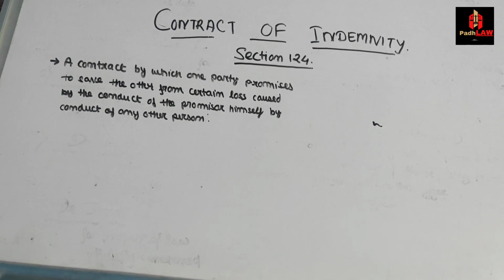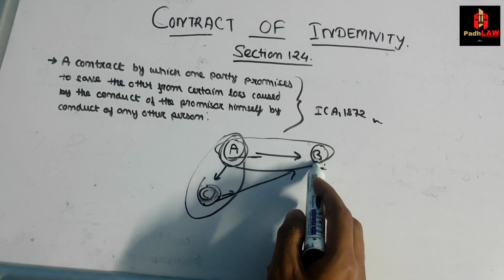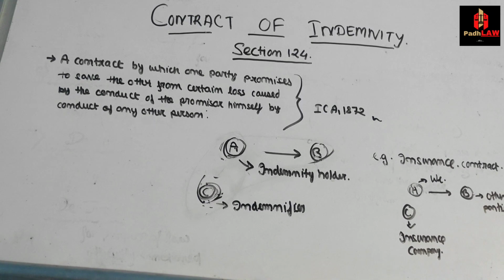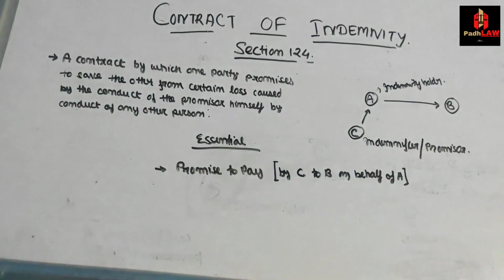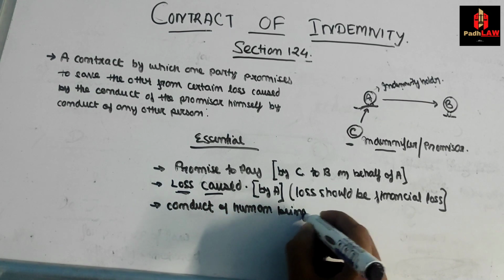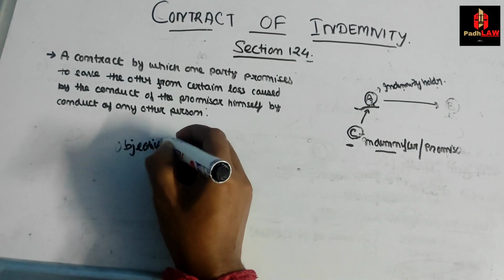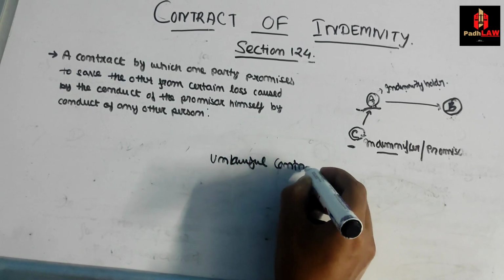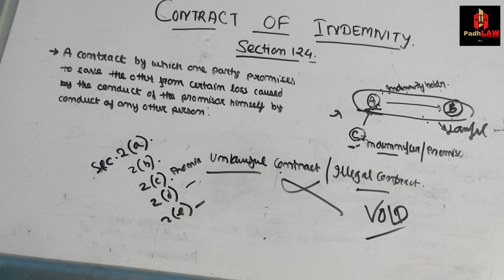Contract of Indemnity (Sec.124) | full explanation | Law of Contract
Contract of Indemnity:
       • Defination
       • Essentials
       • Objectives
       • Examples